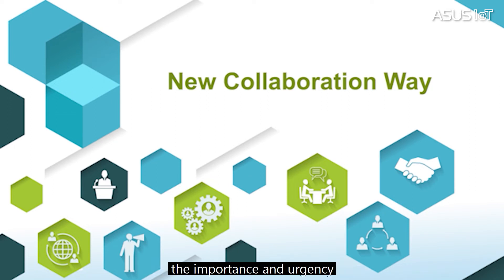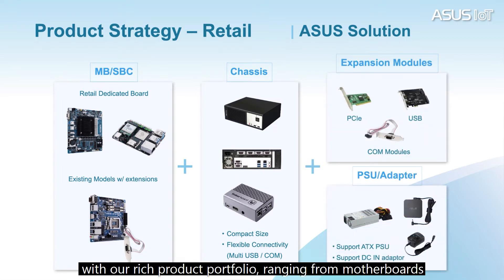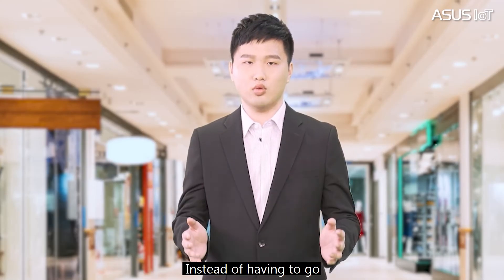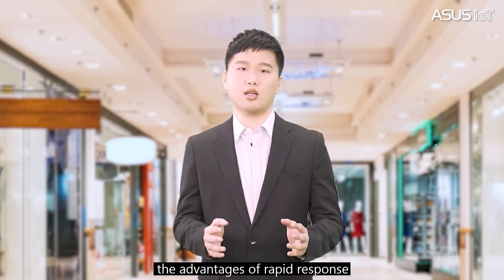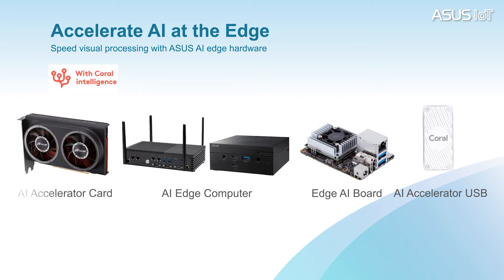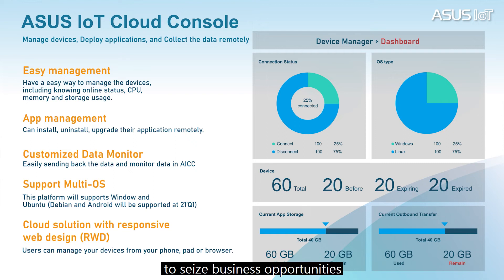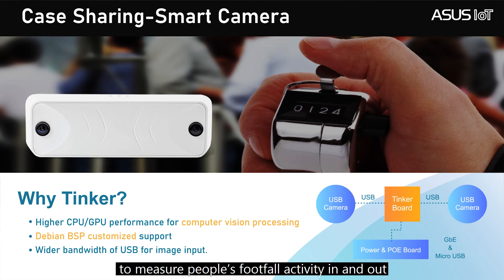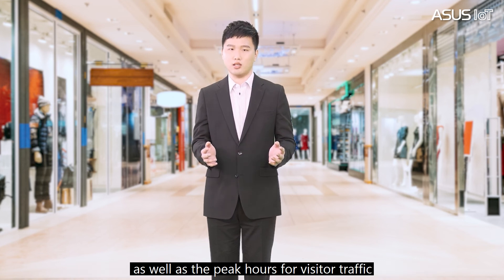ASUS IoT Product Strategy for Smart Retail Solutions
ASUS IoT Smart Retail solutions created to enhance customer experiences, optimize supply chains and create revenue streams.

ASUS IoT is making it easier for integrators to deploy smart-retail solutions with our rich product portfolio, ranging from motherboards and single-board computers to edge computers and AI accelerators, not to mention powerful software and AI algorithms. These products are pre-integrated and proven, enabling OEMs and SIs to create new opportunities and go to market faster.
On the hardware side, we’re embracing the latest platforms and offer a wide range of form factors to cater to different retail needs, whether it’s POS, kiosk or digital signage. So, whether you’re looking for high-performance machines with serious connectivity or power-saving Arm-based solutions, ASUS IoT has you covered.